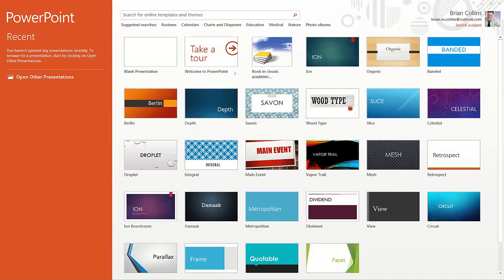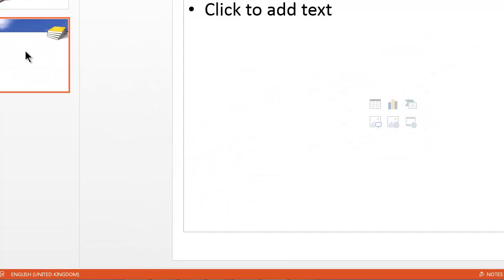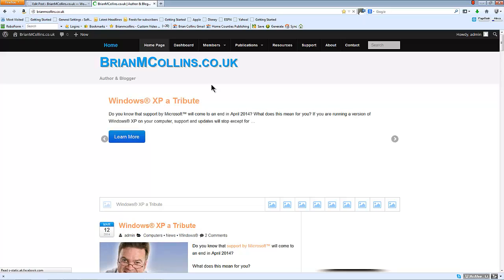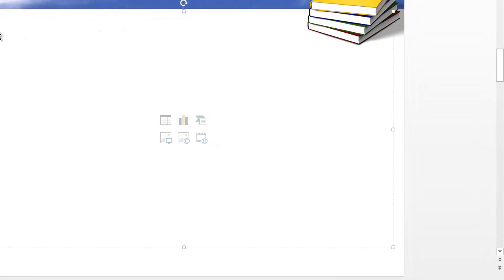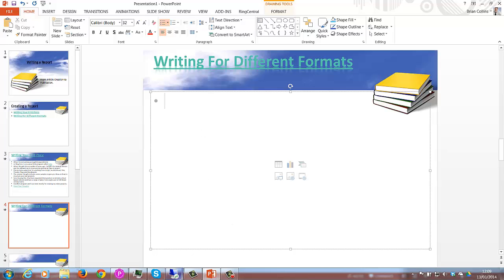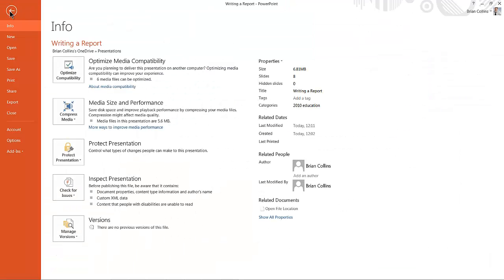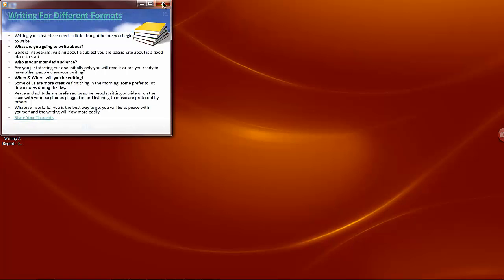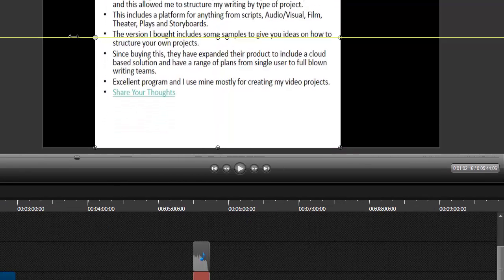Writing A Report - PowerPoint Presentation